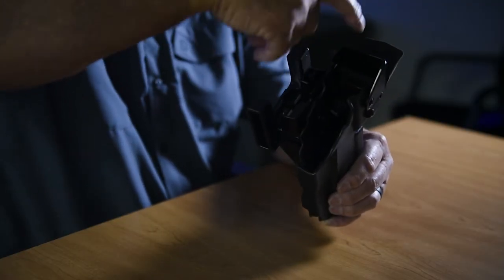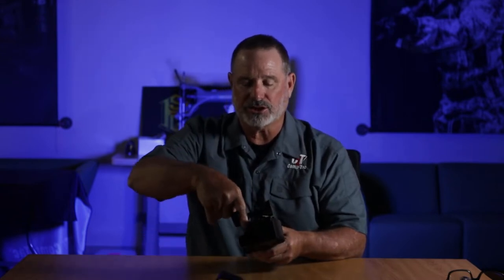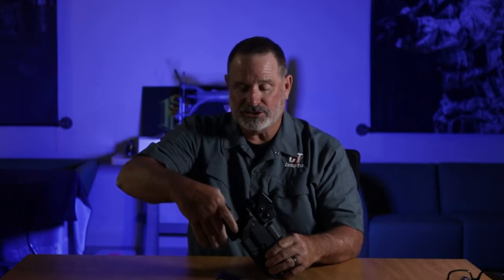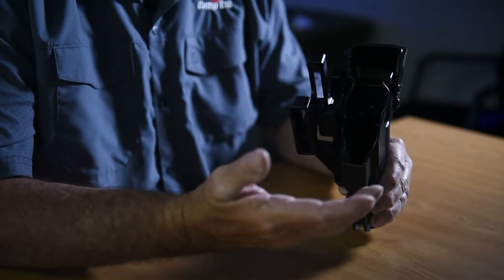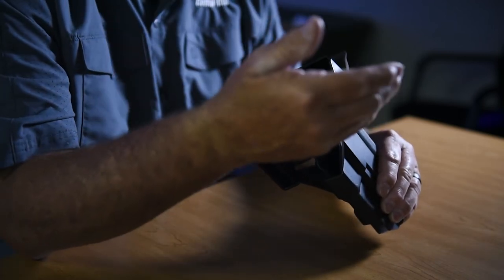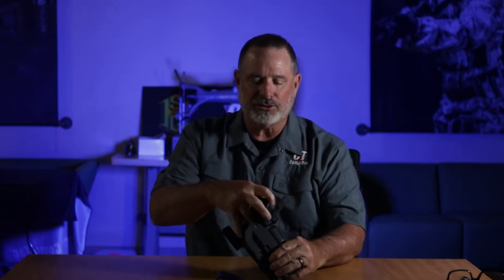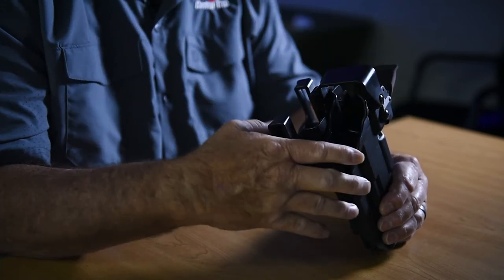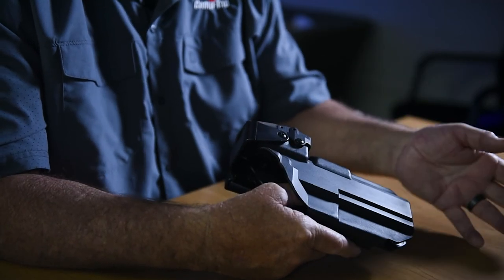Rob Leatham: CT3 + Optic Cover Holster Overview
Renowned professional shooter, Rob Leatham, gives an overview of the Comp-Tac CT3 + Optic Cover Holster.

The CT3 is a Level III duty-style holster that offers three levels of retention using friction, an ejection-port lock and an over-the-top hood retention. The CT3 is the perfect holster for law enforcement type work, where getting hands on with a subject is likely. The three levels of retention will ensure the safety of the individual using the holster, making it much more difficult for an adversary to take control over the firearm.